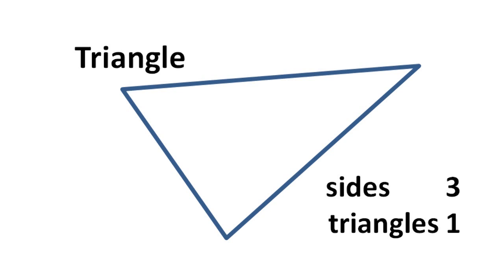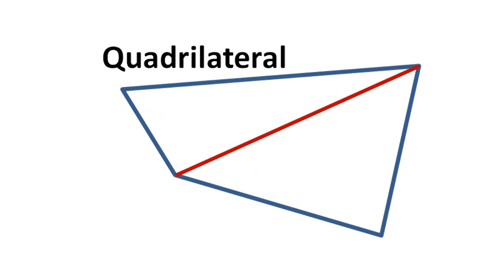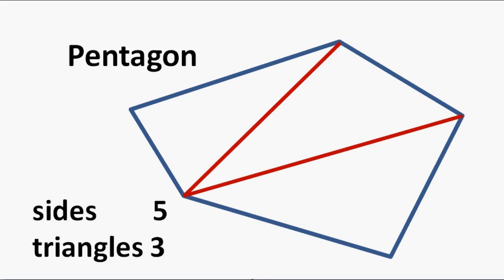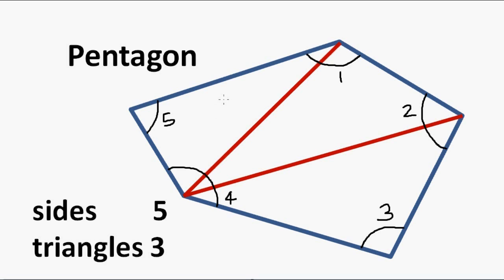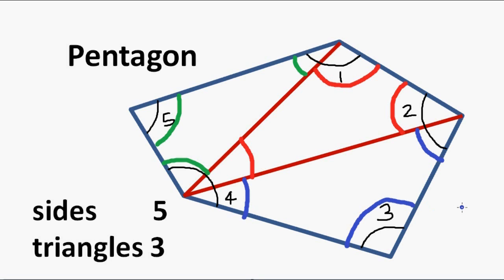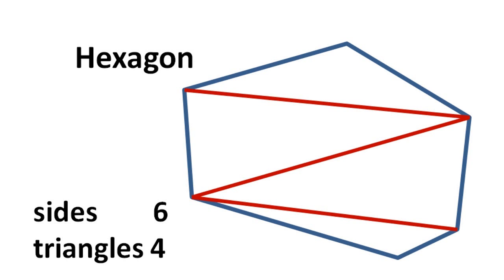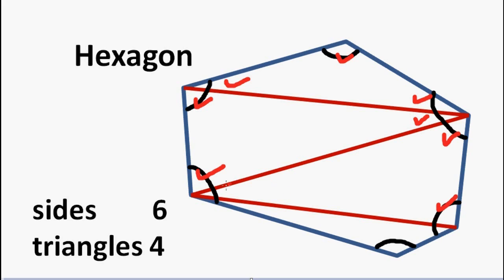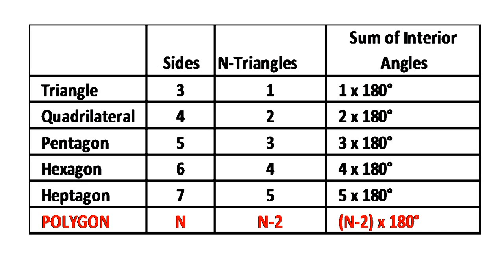Polygon - Sum of Interior Angles - version 2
A derivation of the formula for the sum of interior angles of a triangle using an animation.